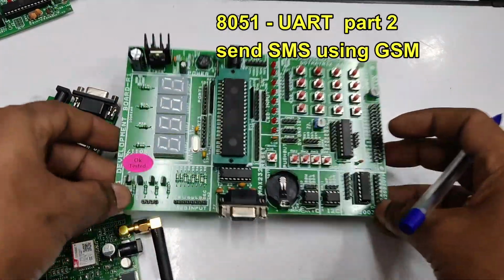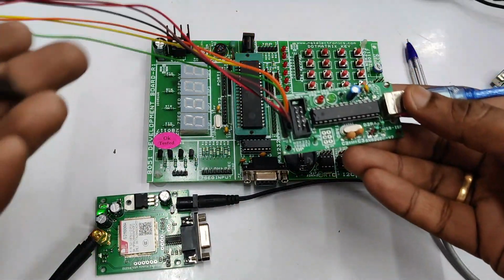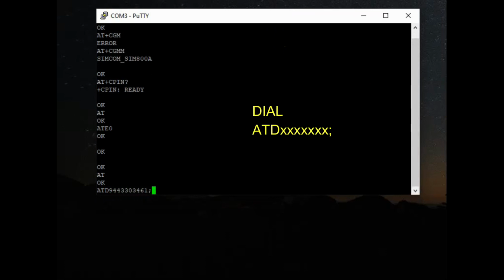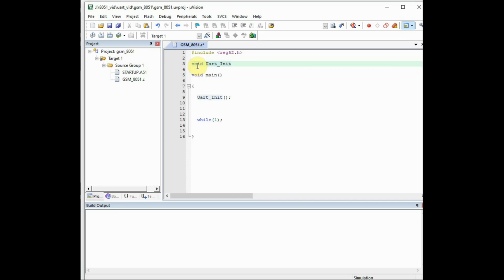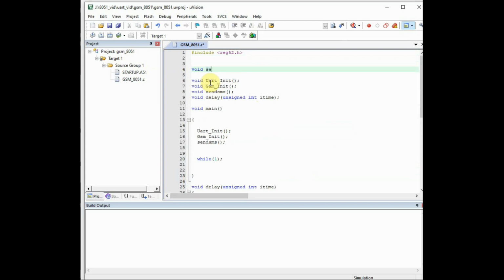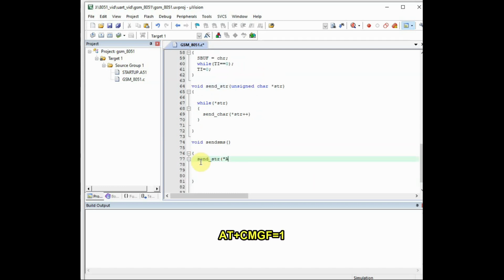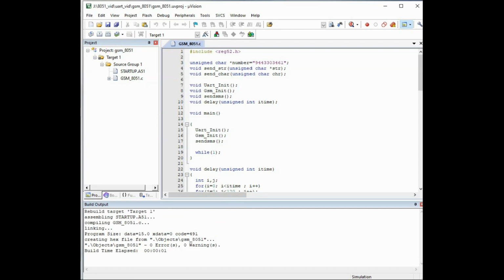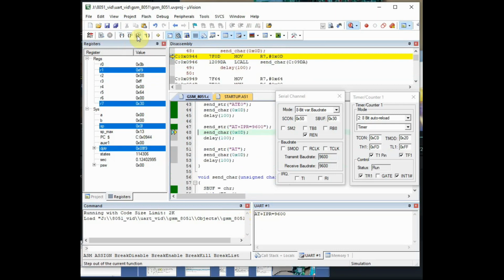8051-UART part 2 - Interfacing GSM and sending SMS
This video explains the complete C code for setting up UART in 8051 and sending SMS through GSM.
The code can be further upgraded for security sensor projects and others like Gas leakage detection and warning message.
SIM800A is used here.Any valid SIM 3G/4G works on it .But JIO SIM LTE 4G is not supported.

VIDEO1 : Getting Started